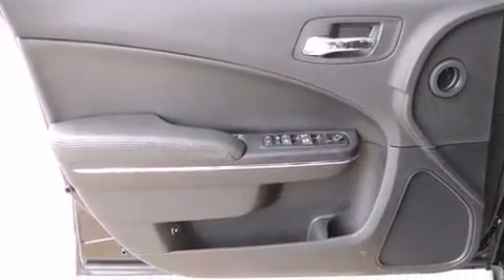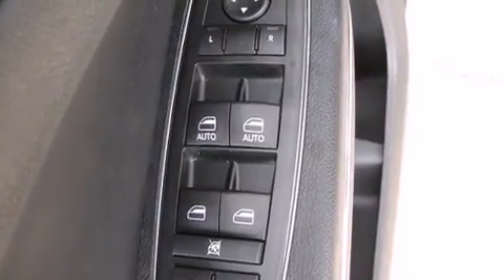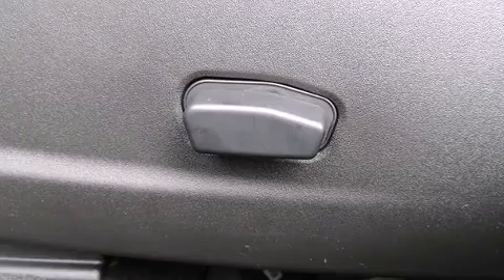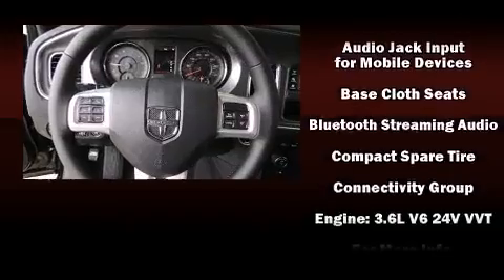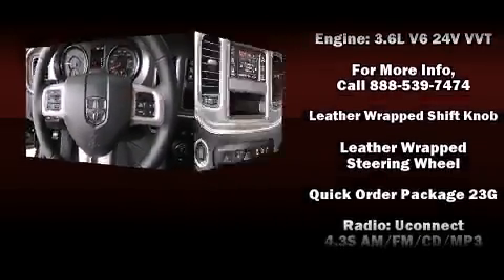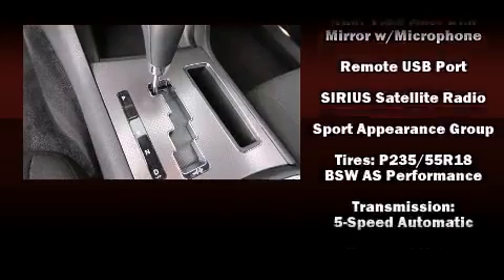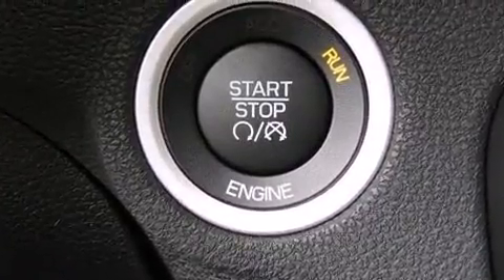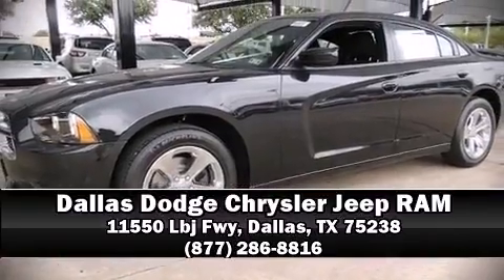2014 Dodge Charger SE in Dallas, TX 75238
Discerning drivers will appreciate the 2014 Dodge Charger. This 4 door, 5 passenger sedan offers the latest in technological innovation and style. Smooth gearshifts are achieved thanks to the refined 6 cylinder engine, and for added security, dynamic Stability Control supplements the drivetrain. Dodge prioritized fit and finish as evidenced by: delay-off headlights, front and rear reading lights, an automatic dimming rear-view mirror, an outside temperature display, telescoping steering wheel, remote keyless entry, and 1-touch window functionality. Premium sound drives 6 speakers, providing you and your passengers a sensational audio experience. Side curtain airbags deploy in extreme circumstances, shielding you and your passengers from collision forces. Our sales staff will help you find the vehicle that you've been searching for. We'd be happy to answer any questions that you may have.